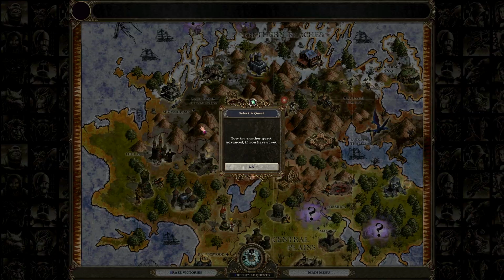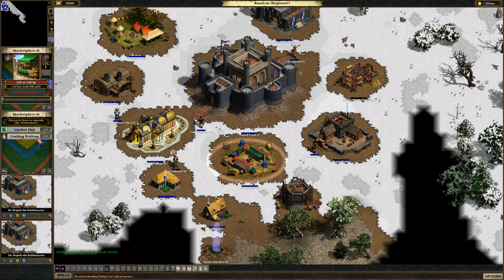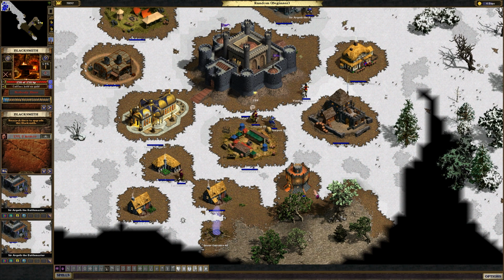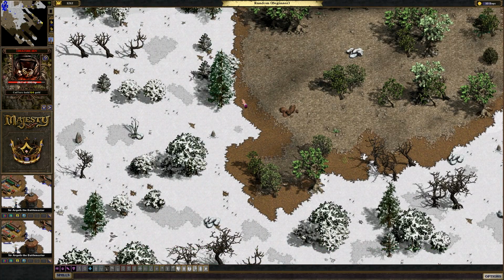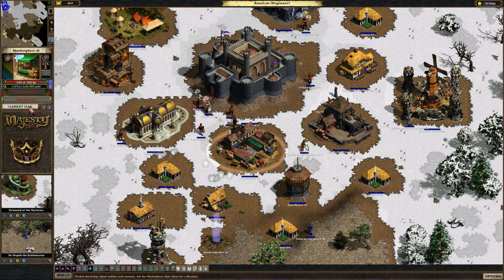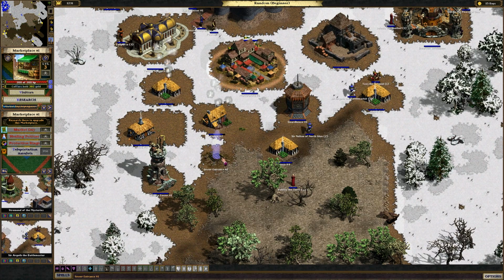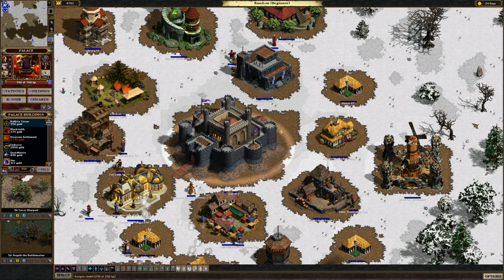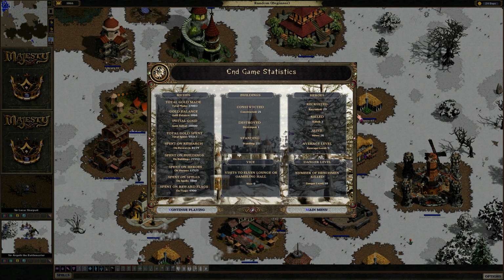Fantasy Kingdom Simulator - Majesty Gold HD | Stray Gameplay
Majesty uniquely combines real time strategy and fantasy kingdom building with AI heroes who seek out adventure largely on their own.  Each type of hero is predisposed to certain behaviors, and with a little gold and magic you can help them work in your kingdom's best interest.  The game features dozens of story missions, each with their own unique quirks and challenges that must be overcome.  You can also customize a randomized mission which adds a bit of replayability.  Majesty Gold HD includes the Northern Kingdoms expansion and makes minor updates to the original game from 2000 to allow it to run more smoothly on modern PC's.